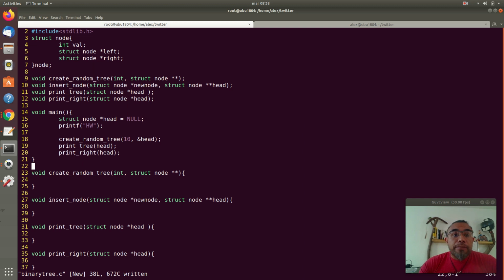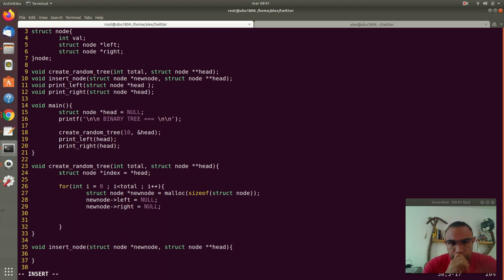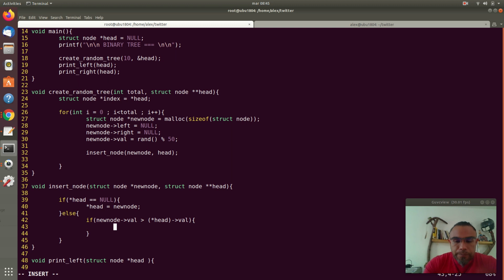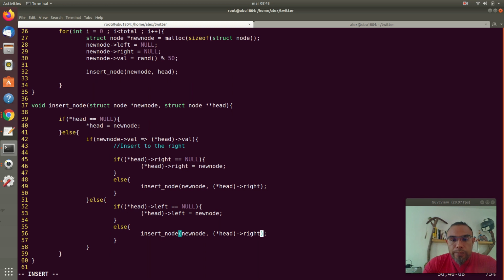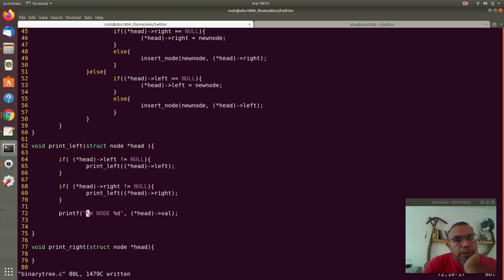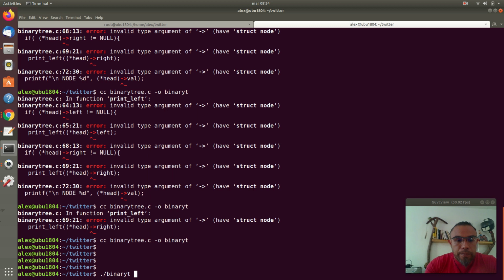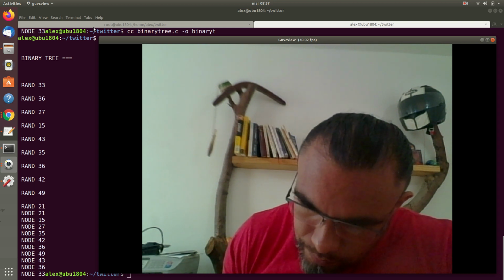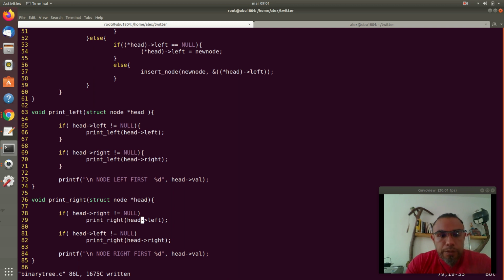OpenToWork - Binary Trees - Alex Gonzalez